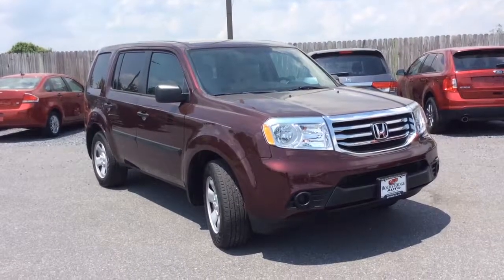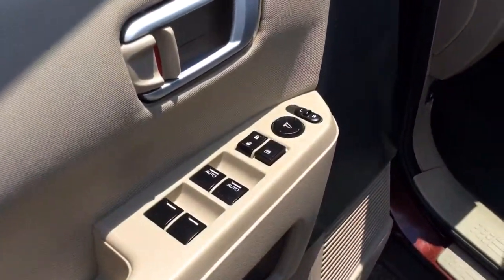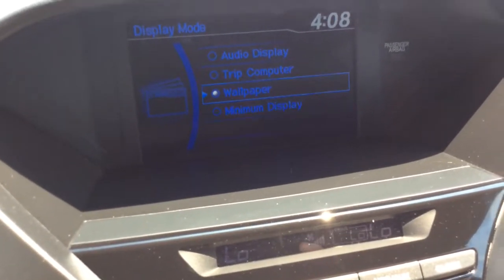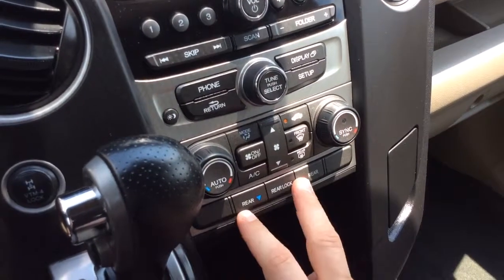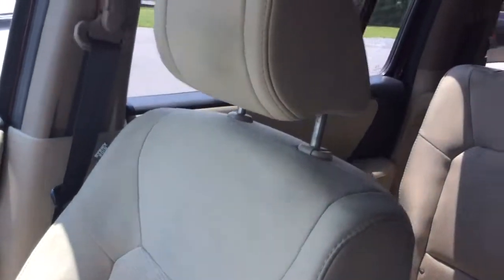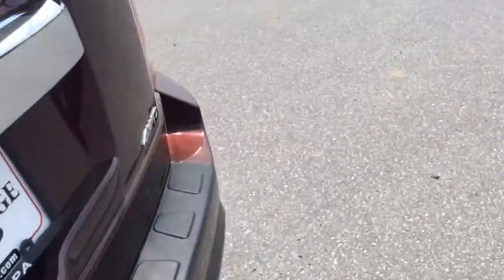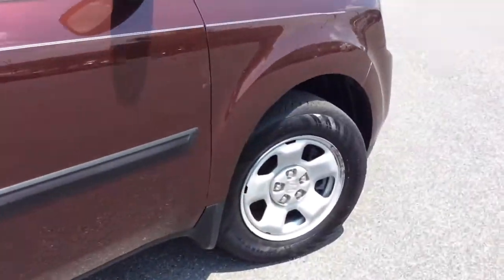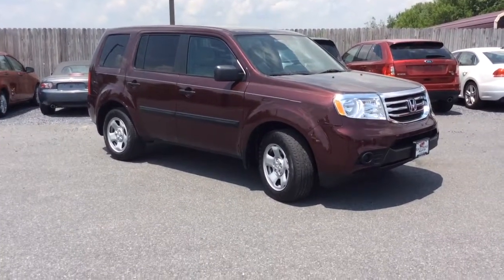2015 Honda Pilot